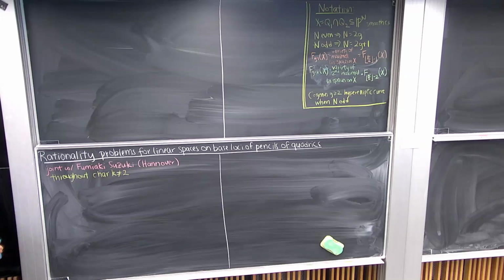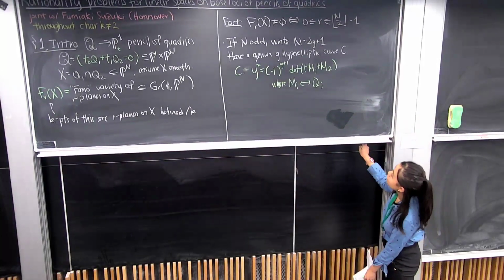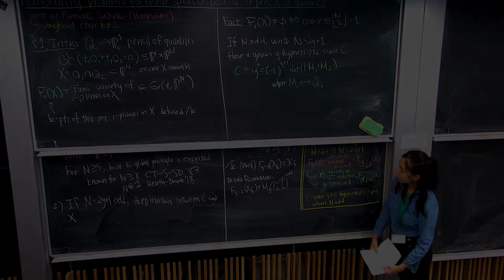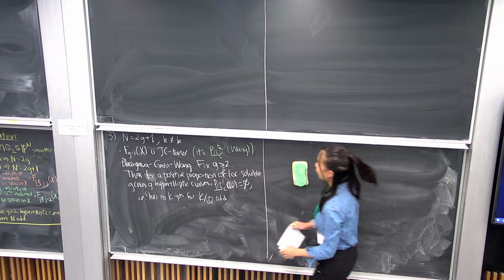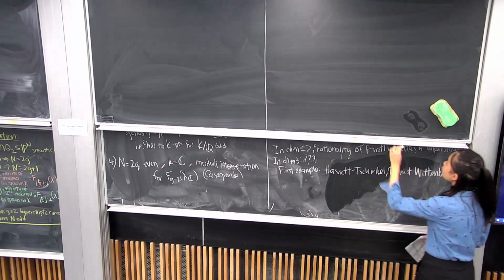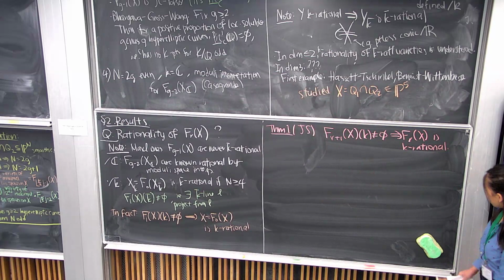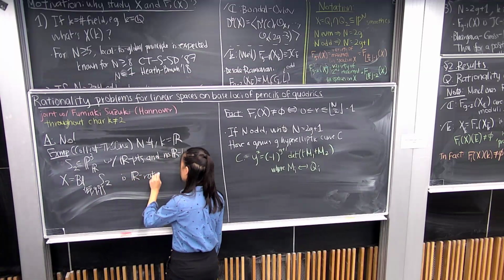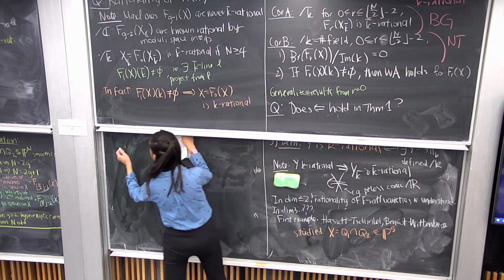Lene Ji - Rationality problems for linear spaces on pencils of quadrics